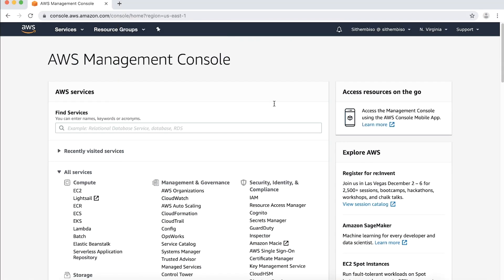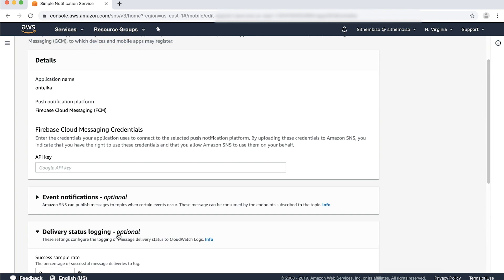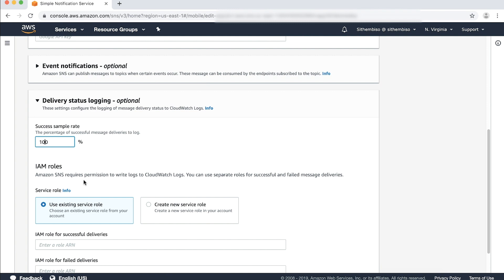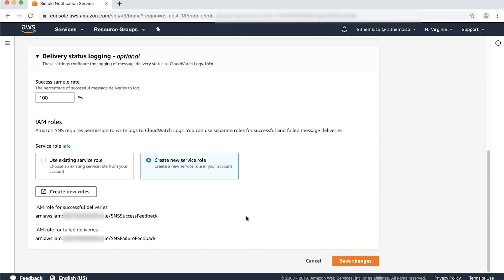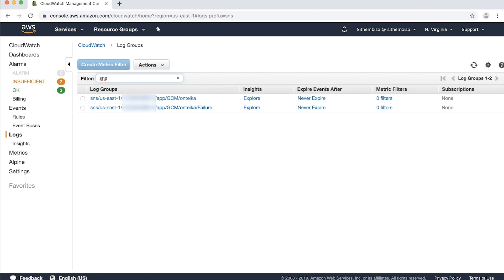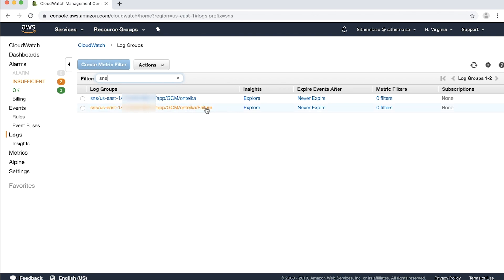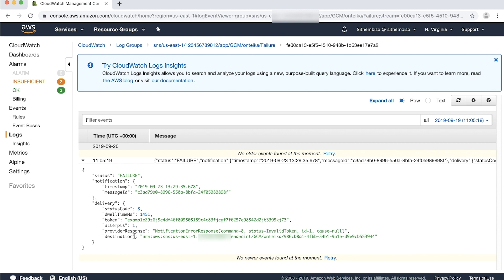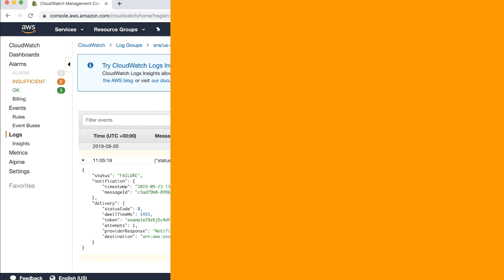How do I troubleshoot failed Amazon SNS push notification deliveries?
Sithembiso, an AWS Cloud Support Engineer, shows you how to troubleshoot failed Amazon SNS push notification deliveries.